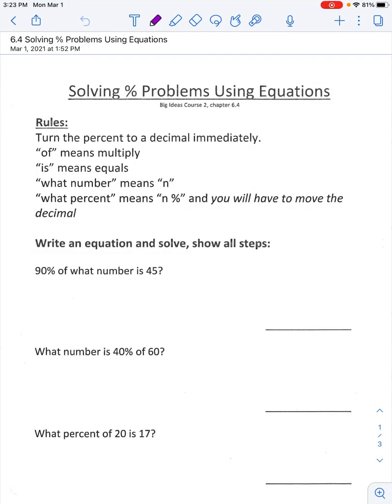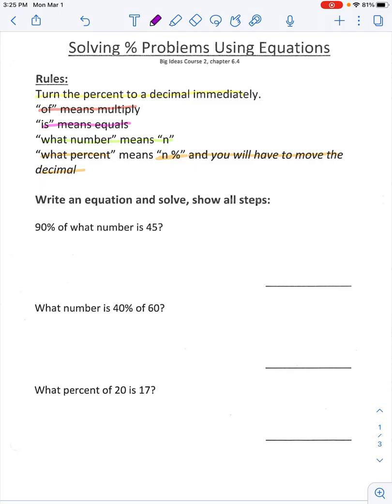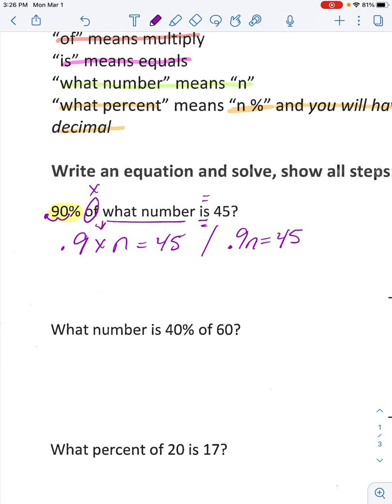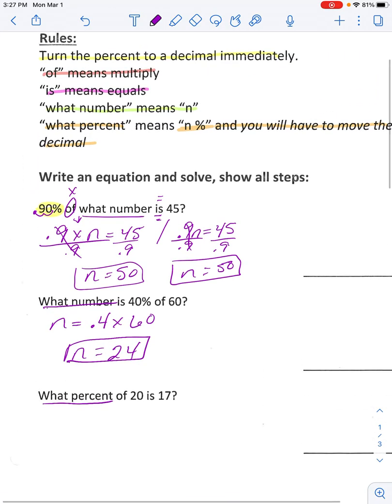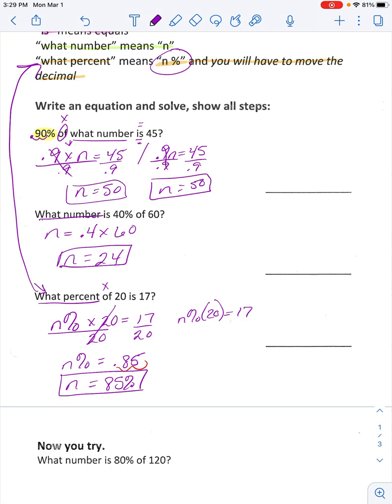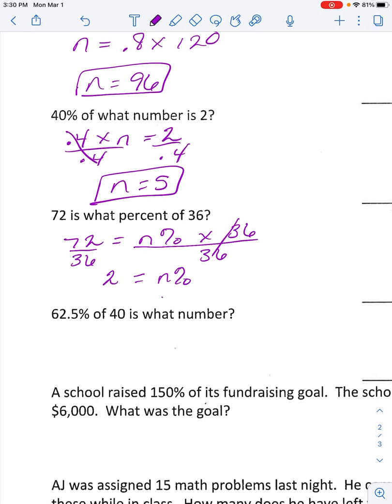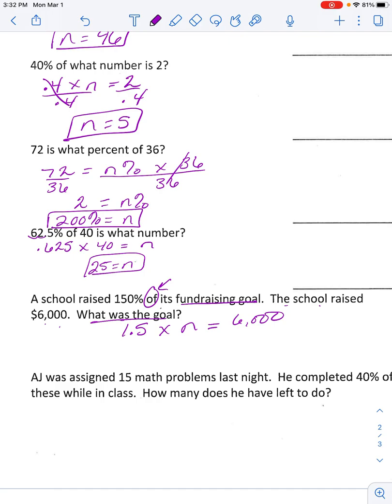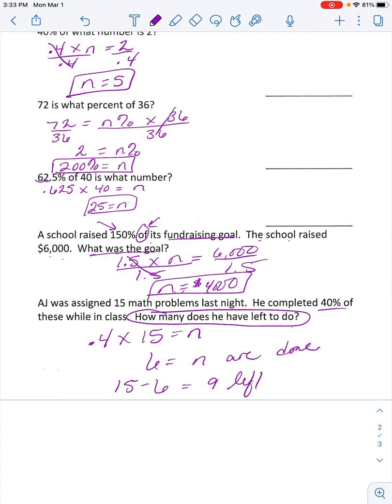6.4 Solving Percent Problems using Equations (C2)